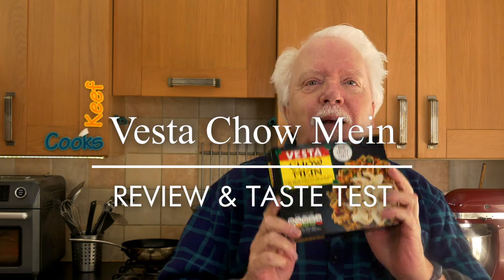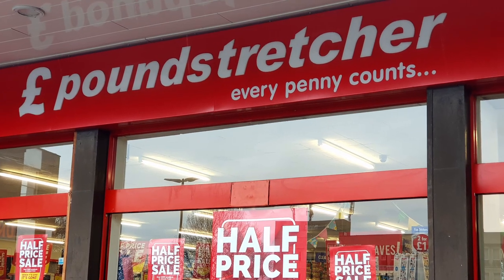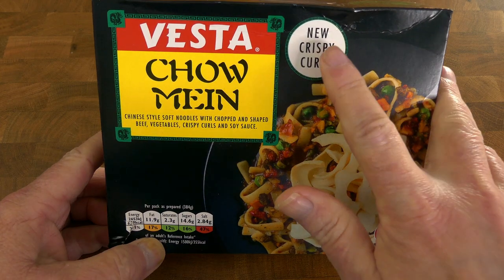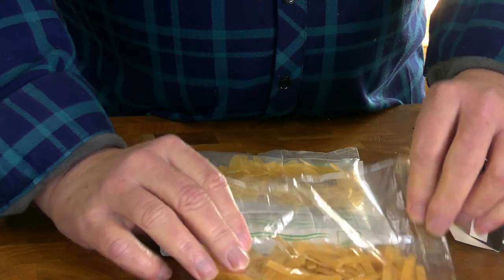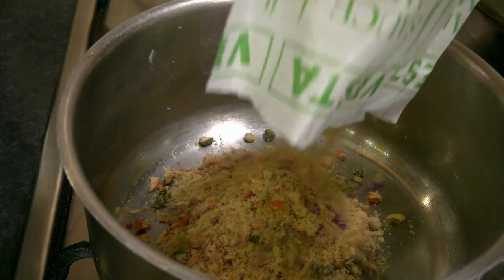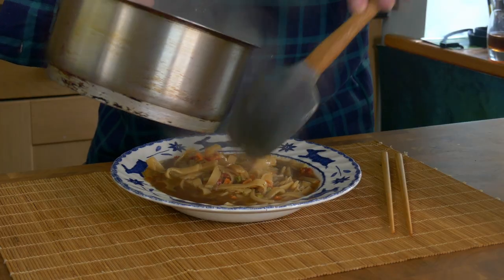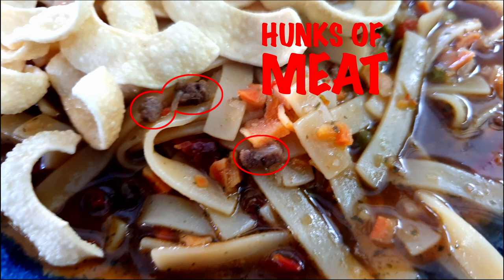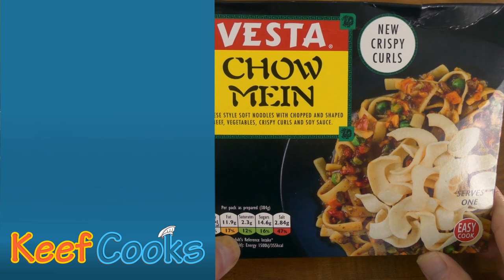Vesta® Chow Mein - As Good As You Remember?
Vesta® Chow Mein was a special treat when I was growing up. Along with its siblings, Chop Suey, Beef Curry, Paella, Risotto etc, the Vesta range was the first taste of foreign food for many Brits. We might not think much of these products now but in the 70s Vesta ready meals were revolutionary.

The written recipe for my own version of Beef Chow Mein is

CHAPTERS
00:00 Intro and general ranting
3:14 What's in the box?
3:55 Ingredients
4:28 Cooking the Vesta Chow Mein
6:00 Taste test
8:07 Hang around for this